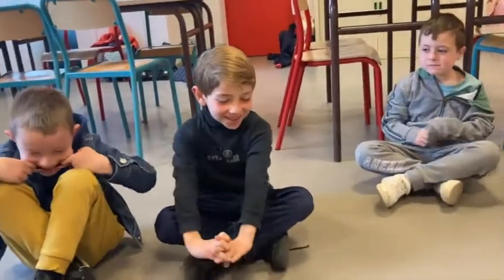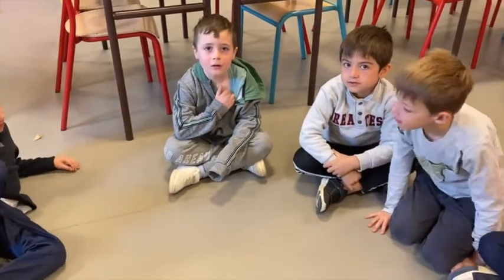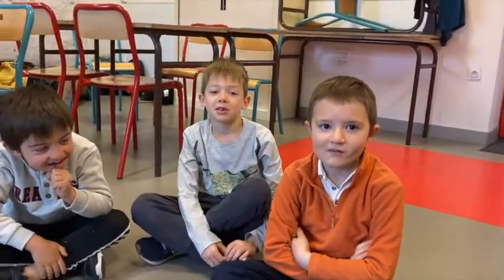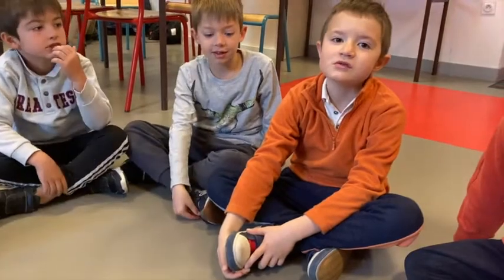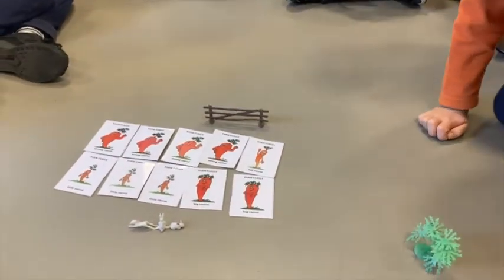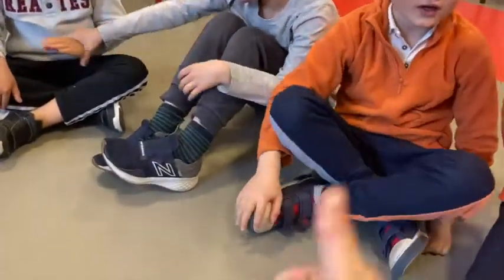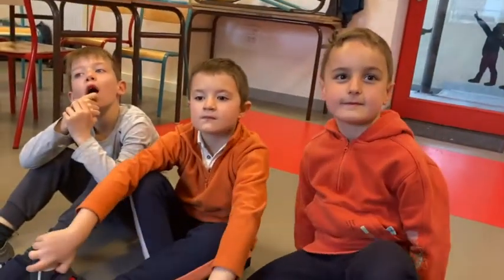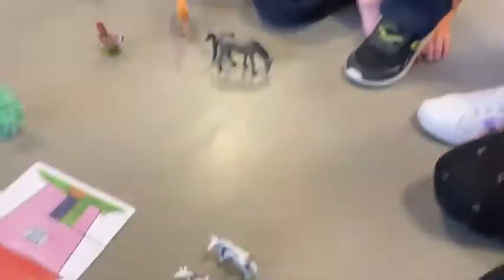Option Anglais CP Mai 22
Extrait de cours avec les enfants de CP pendant l’option anglais avec Magali Walden.

Au programme, découverte de la ferme et des animaux en anglais de manière très ludiques pour les jeunes enfants , où chaque enfant est actif et a l’occasion de s’exprimer en anglais pendant chacun des cours.